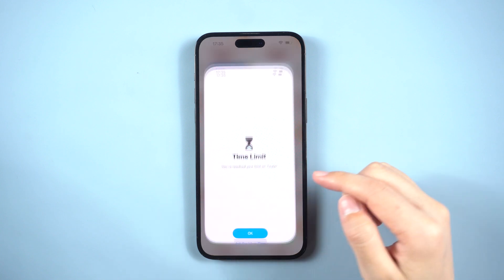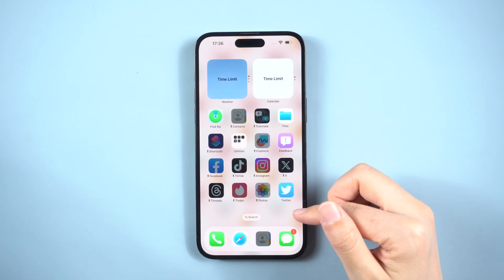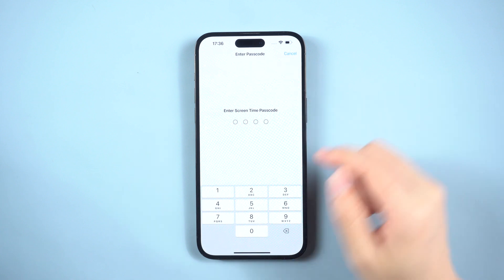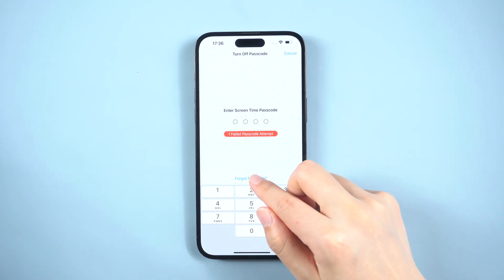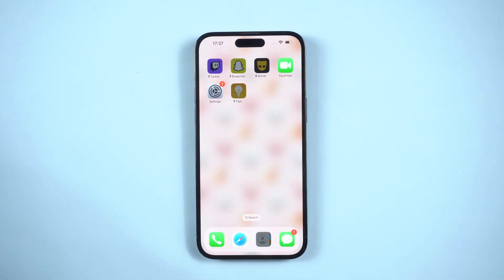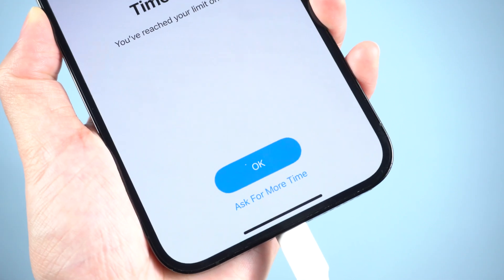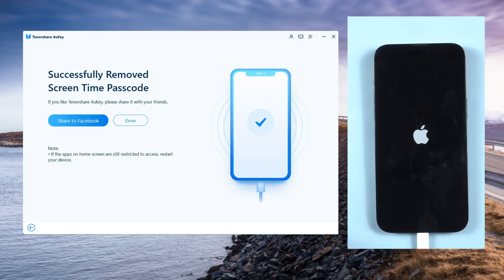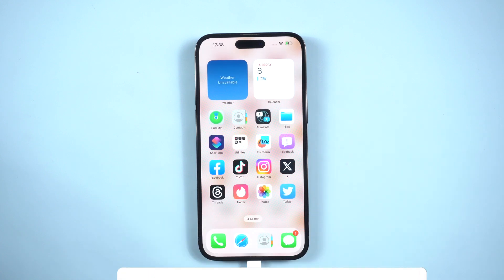How to Turn off Restrictions on iPhone without Password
In this tutorial, we will guide you through the step-by-step process of turning off restrictions on an iPhone without needing a password.

Many iPhone users often find themselves locked out of certain features or apps due to forgotten password or parental control settings.
Don‘t worry, Our video will demonstrate the use of a third-party tool that allows you to bypass the restrictions without requiring a password.

Chapters:
00:00 Intro & Preview
00:48 Turn off Restrictions with Apple ID
01:05 Turn off Restrictions with 4uKey